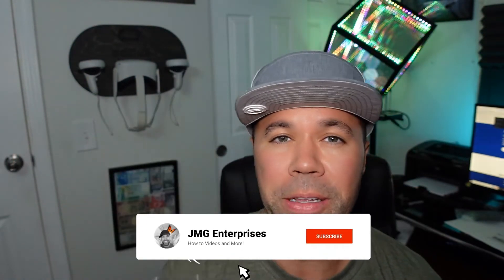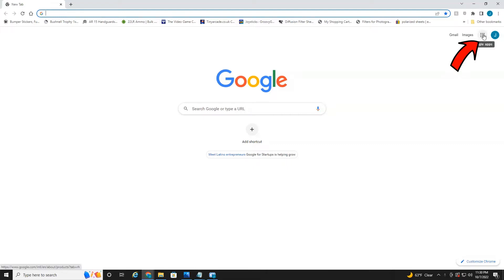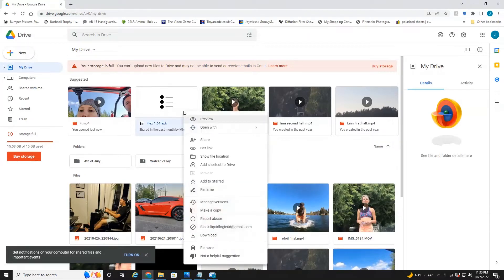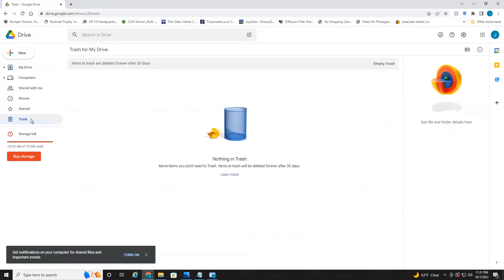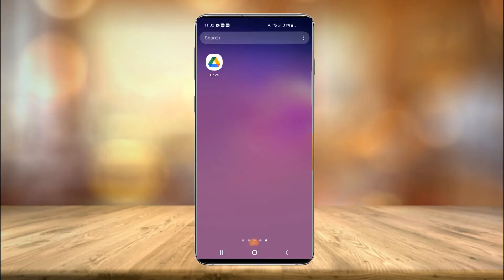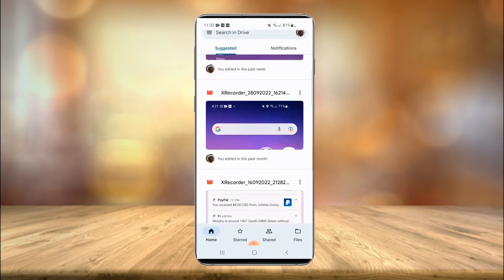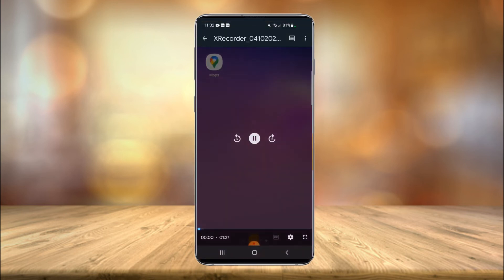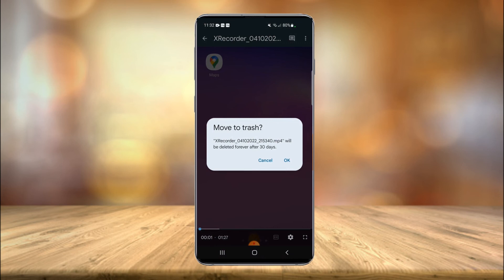How To Delete Google Drive Files from Mobile (& Desktop)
In today's video I show you how to delete Google Drive files for mobile as well as desktop.

If you are like me, you have a Google Drive account where you like to store your files.  Your videos, pictures or text documents.  Although Google Drive makes it easy to upload to their service, it can be a little confusing how to delete your files from Google Drive or move them to the trash folder.  Luckily, in today's video I show you how to delete drive files quickly and easily.  Bare in mind, once you delete or move your file or files to the trash folder, they will automatically be deleted permanently after 30 days if you do not move them  back outside of the trash bin.

Well everyone, I hope you enjoyed today's quick video on how to delete Google Drive files for mobile as well as desktop as well as delete Google Drive files permanently.